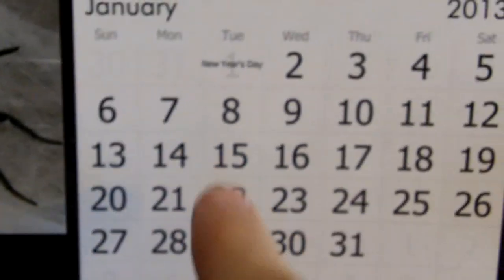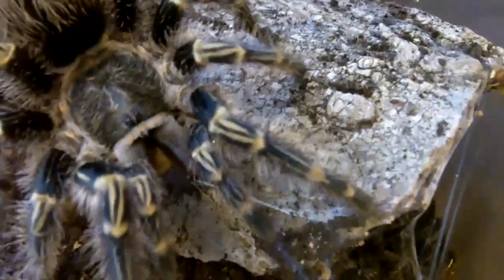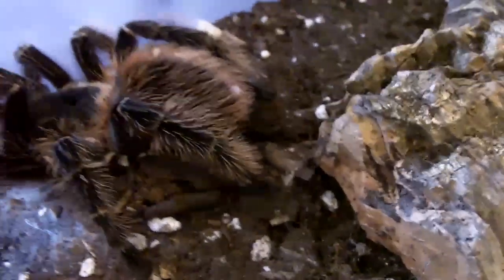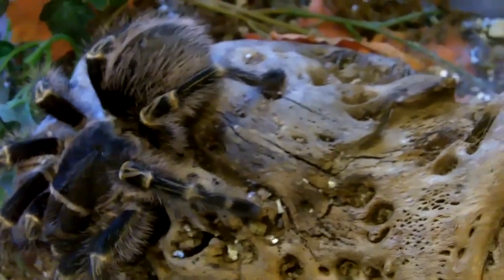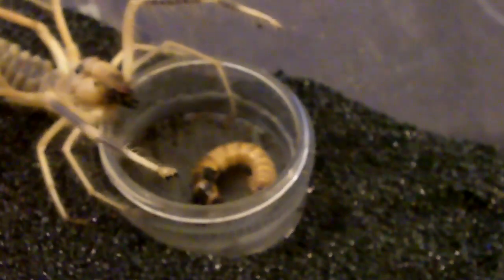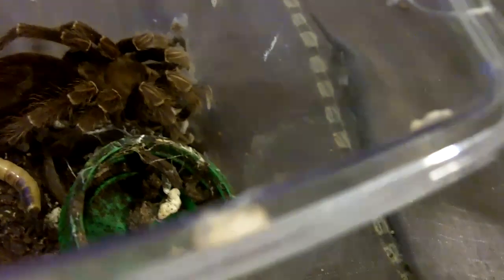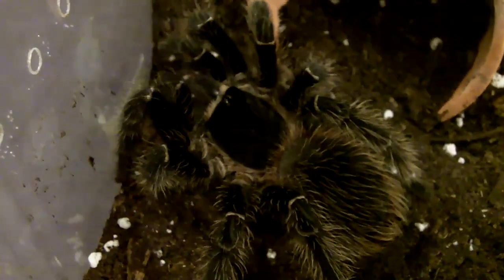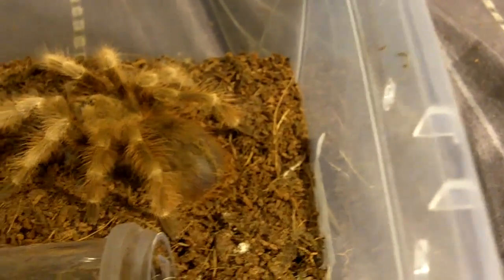Tarantula Feeding Video 100 - In HD Goodness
This is one HUGE feeding video and one huge file (1.3 GB).  Enjoy

The list:
1) Avicularia urticans - Giant Peru Pinktoe
2) Acanthoscurria suina - Sulphur Brown Birdeater
3) Ethmostigmus trigonopodus - Blue Ringed Centipede
4) Pternochilus lugardi - Fort Hall Baboon
5) Pterniochilus murinus RCF - OBT
6) Phlogius crassipes - Queensland Whistling Spider
7) Eupalaestrus campestratus - Pink Zebra Beauty
8) Grammostola pulchripes - Chaco Golden Knee
9) Scolopendra subspinipes mutilans - Viatnamese Red Legged Centipede
10) Brachypelma klaasi - Mexican Pink
11) Acanthoscurria geniculata - Brazilian Giant White Knee
12) Xenesthis immanis - Colombian Lesserblack
13) Psalmopoeus irminia - Venezuelan Sun Tiger
14) Poecilotheria tigrinawesseli - Wessel Tiger Ornamental
15) Poecilotheria miranda - Bengal Spotted Ornamental
16) Stromatopelma calceatum - Featherleg Baboon
17) Poecilotheria smithi - Yellow Back Ornamental
18-19)  Lasidora parahybana - Salmon Pink
20) Heteroscodra maculata - Togo Starburst Baboon
21) Nhandu chromatus - White Striped Bird Eater
22) Chilobrachys guangxiensis - Chinese Fawn
23) Poecilotheria rufilata - Red Slate Ornamental
24) Grammostola pulchripes - Chaco Golden Knee
25) MM Eupalaestrus campestratus - Pink Zebra Beauty
26) Tapinauchenius sanctivincenti - St- Vincent's Tree Spider
27) Babycurus gigas - Giant Rusty Thick Tail Scorpion
28) Galeodes granti - Egyptian Giant Solifugid
29-30) Grammostola pulchra - Brazilian Black
31) Gramostola rosea - Rose Hair
32-33) Brachypelma smithi - Mexican Red Knee
34) Pseudohaplopus sp longhaired - Yellow Banded Bird Eater
35-36) Brachypelma auratum - Mexican Flame Knee
37) Grammostola rosea RCF - Red Form Rose Hair
38) Theraphosa stirmi - Burgundy Goliath Bird Eater
39) Poecilotheria metallica - Gooty Sapphire Ornamental
40) Brachypelma albiceps - Mexican Gold Rump
41) Crytopholis ramsi - Cuban Pygymy
42) Oligoxystre diamantensis - Brazilian Blue Dwarf Beauty
43) Lasiodora parahybana - Salmon Pink
44) Brachypelma verdezi - Mexican Rose Grey
45) Ephebopus rufescens - Burgundy Skeleton
46) Brachypelma verdezi - Mexican Rose Grey
47) Thrixopelma cyaneolum - Cobalt Red Rump
48) Psalmopooeus cambridgei - Trinidad Chevron
49) Haplopus sp Colombia large - Pumpkin Patch
50) Phormictopus cancerides - Haitian Brown
51) Lasiodora klugi - Bahia Scarlet Bird Eater
52) Lasiodora fracta - Brazilian Smokey Grey
53) Nhandu tripepii - Giant Blond Birdeater
54-55) Tapinauchenius gigas - Orange Tree Spider
56) Poecilotheria fasciata - Sri Lankan Ornamental
57) Poecilotheria hanumavilasumica - Rameshwaram Ornamental
58) Poecilotheria pederseni - Ghost Ornamental
59) Linothele megatheloides - Brazilian Diplurid
60) Phormictopus platus - Caribbean Island Bird Eater
61) Orphanceus phillipinus - Phillipine Orange
62) Pelinobius muticus - King Baboon
63) Grammostola pulchripes - Chaco Golden Knee
64) Phormictopus cancerides - Haitian Brown